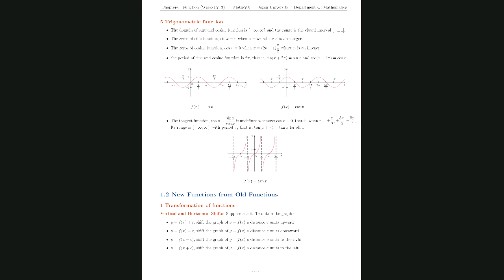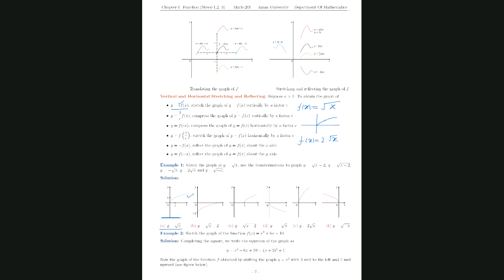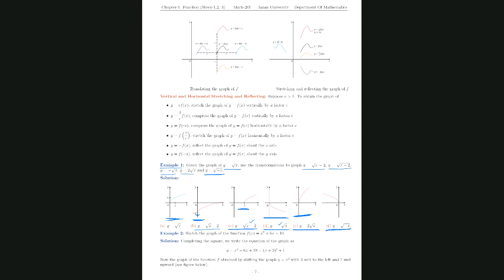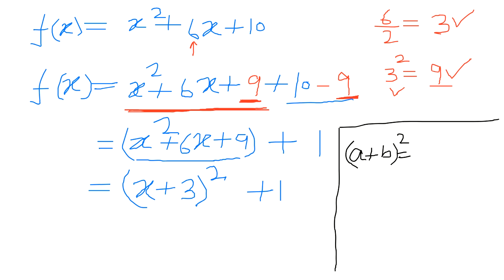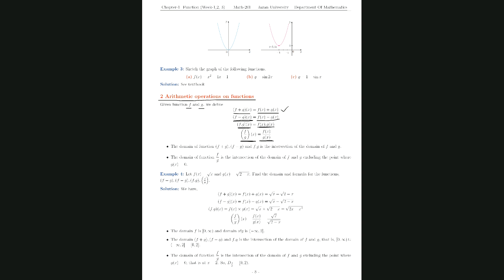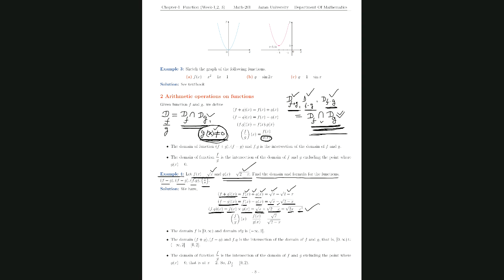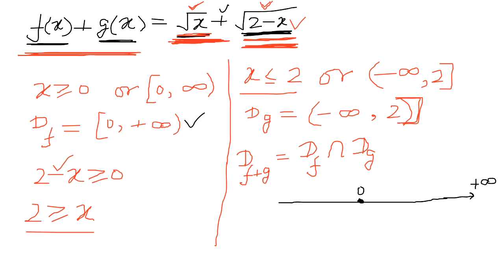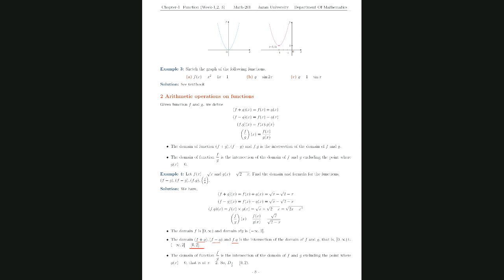تفاضل و تكامل المحاضرة رقم 5 من الشابتر الأول